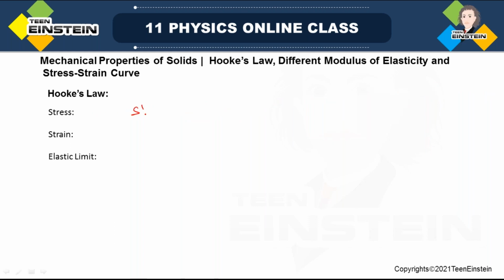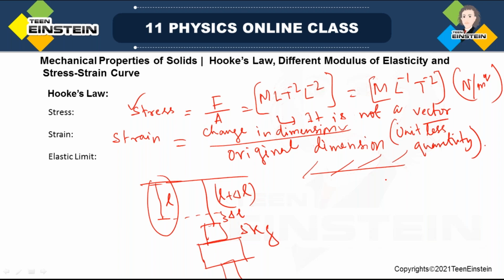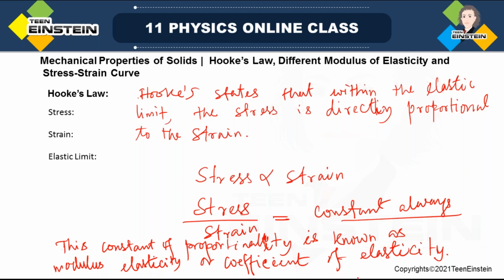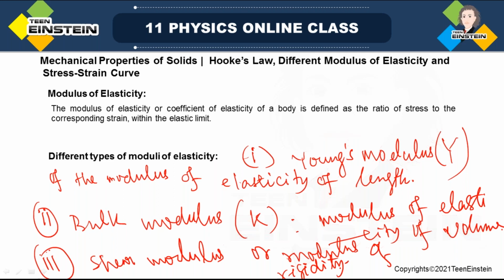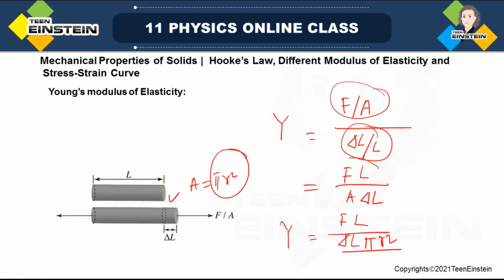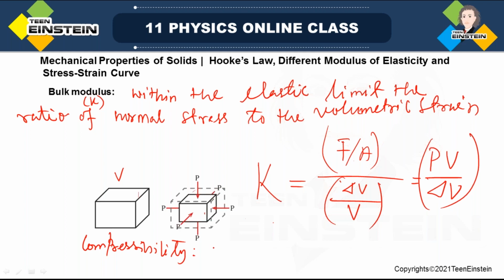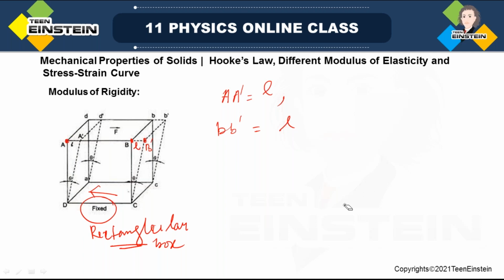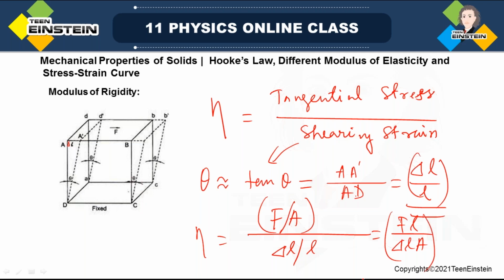TeenEinstein | Class11|NCERT| NEET| IIT|JEE| Physics | Mechanical Properties of Solids | Hooke's Law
Hooke's Law, Different Modulus of Elasticity and Stress-Strain Curve
Eleventh Grade
Physics Mechanical Properties of Solids
NEET, IIT and JEE Exam Preparation Videos
STEM Tutoring
AP-Physics
Class 11
Class 11 Physics
NEET Preparation
NCERT Physics
CBSE Physics